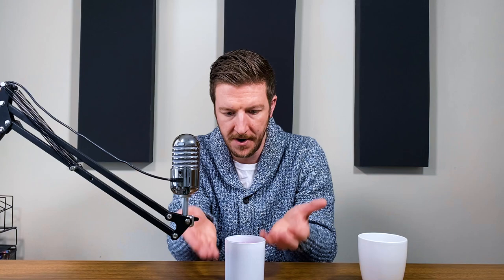Are Full Melt Pools BAD for Candles?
* Studio lights
Armatage Candle Company: Started in 2020 by Kevin Fischer to accelerate your candle making technique and business online.